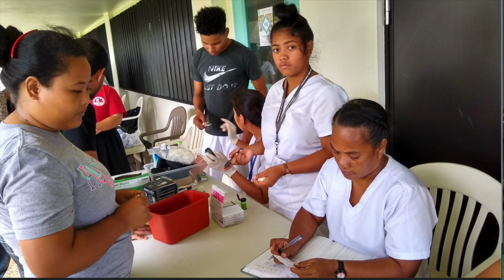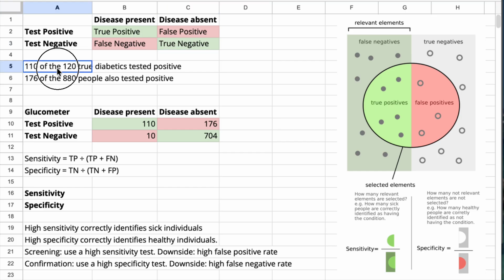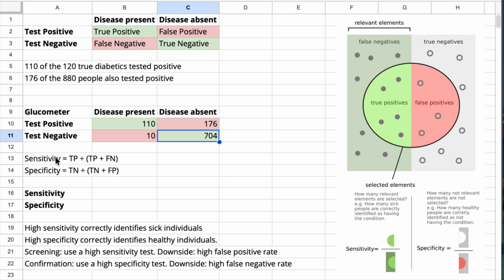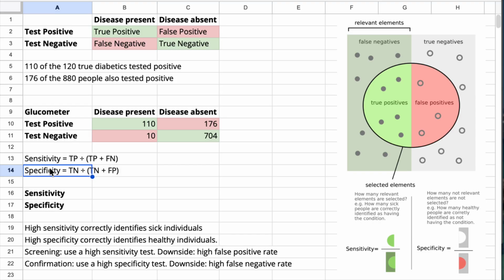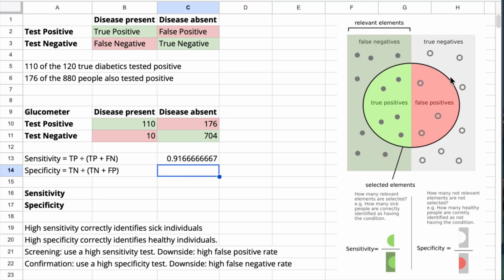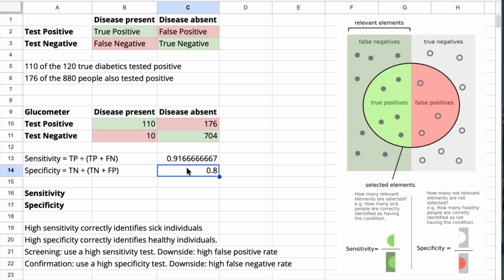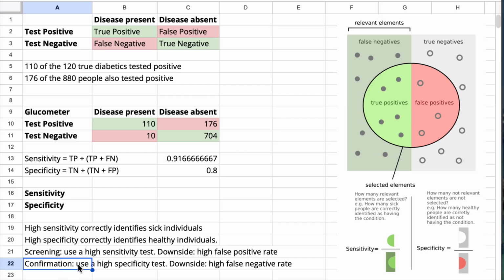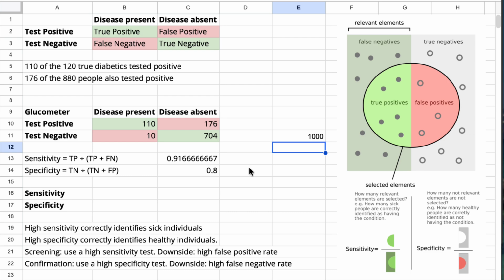DDFT Statistical foundations: sensitivity and specificity example in the context of screening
A video in support of the Doctors and Dentists For Tomorrow program at the College of Micronesia-FSM. The video includes a diagram by JeanDoe Walber.